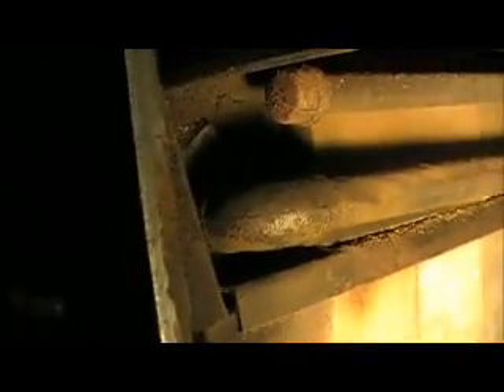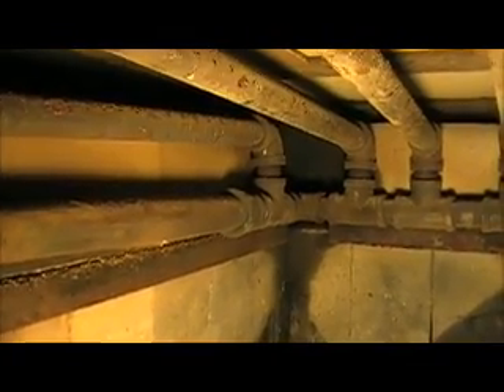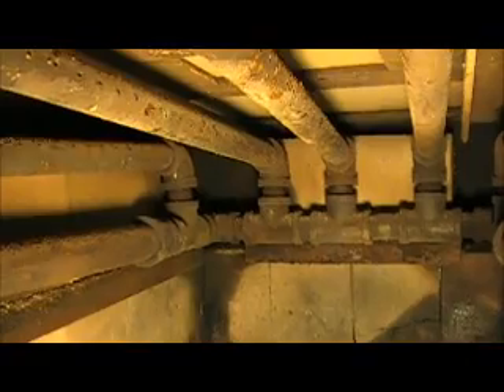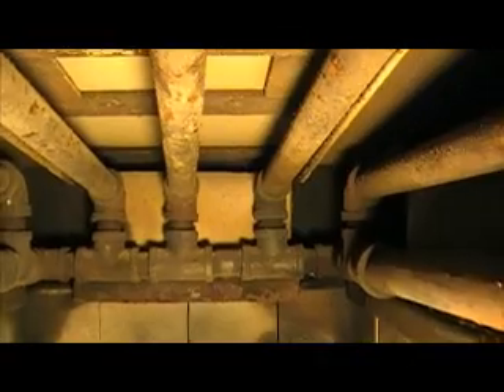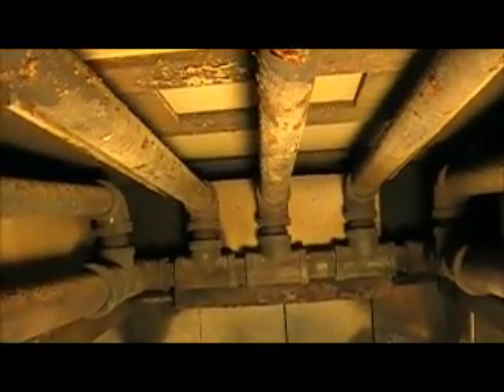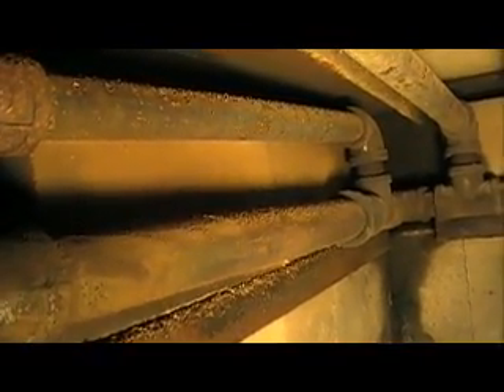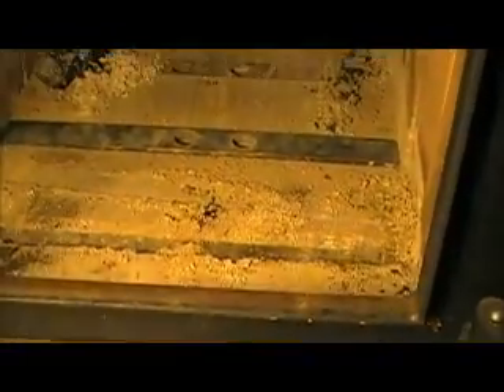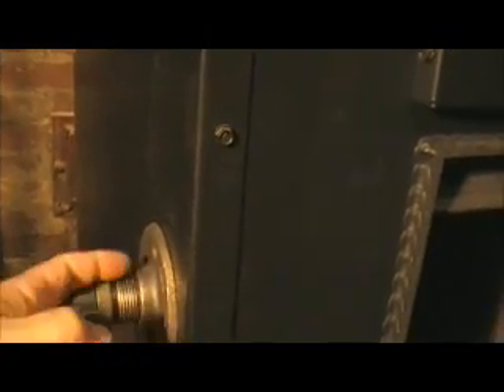Englander Stove Secondary Burn Modification 28-3500 How to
Here is a rough idea of what I did to make this Englander Furnace burn a lot better. I hope some of the ideas can be of use to you should you decide to modify your stove. Please let me know if I helped anyone out there - would be good to know. Wear gloves and safety glasses, Be safe and good luck.